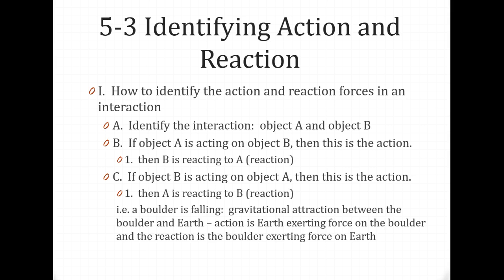"Flipped" Video #12 - CCHS Physics 5-1/5-3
"Flipped" Video #12 - CCHS Physics; Newton's 3rd Law of Motion Learning Objectives 5-1 to 5-3